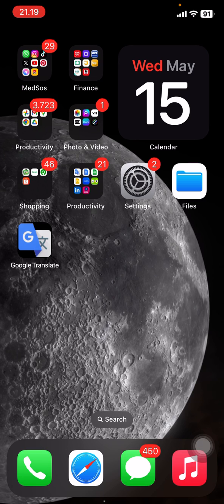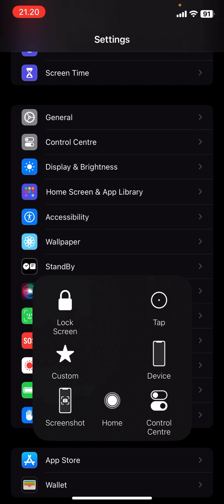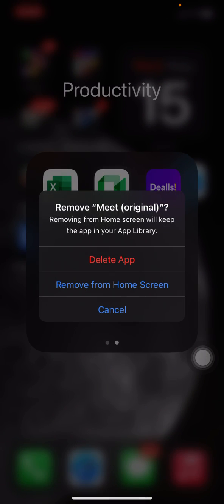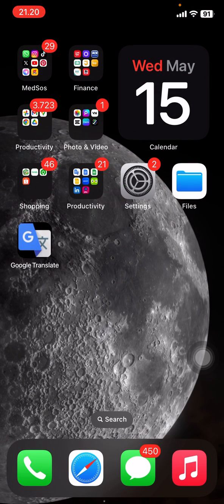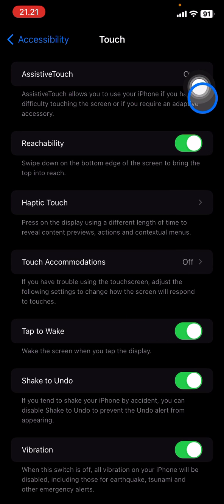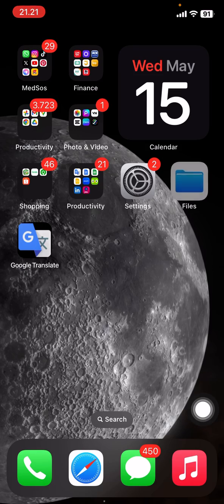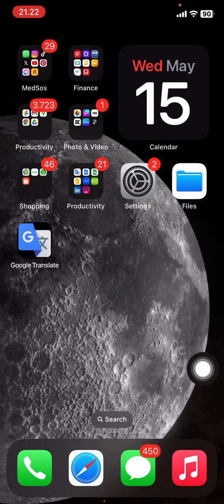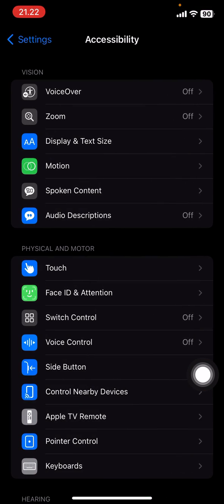❤️ USER-FRIENDLY TUTORIAL: How to make your iPhone FASTER in 5 Easy Steps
USER-FRIENDLY TUTORIAL: How to make your iPhone FASTER in 5 Easy Steps. Find the tons tips of using your iPhone on this channel. This video will show you a hacks for your iPhone moving faster